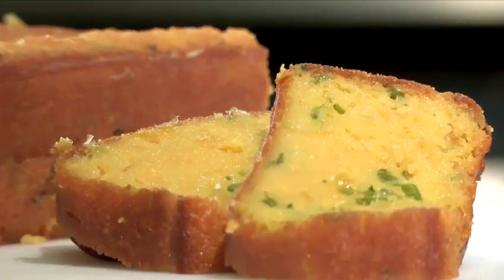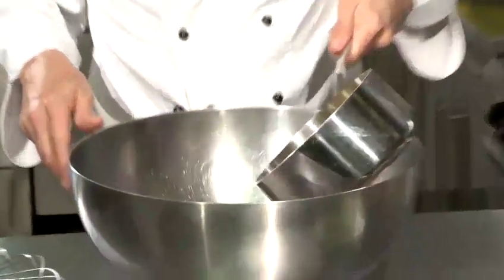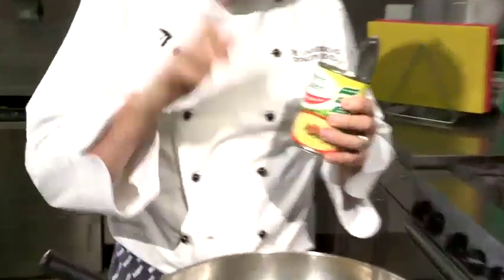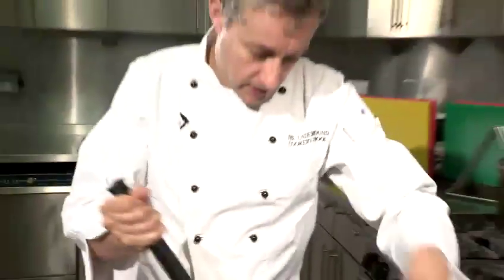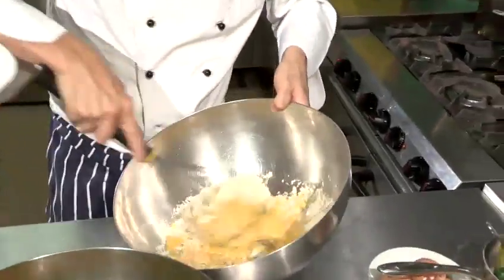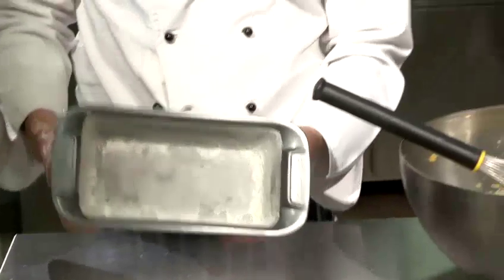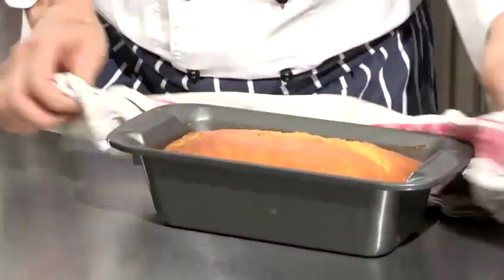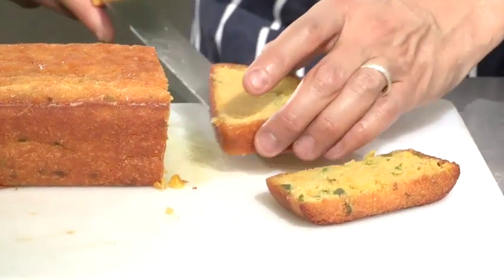How To Make Sweet Cornbread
This guide shows you Sweet Cornbread Recipe